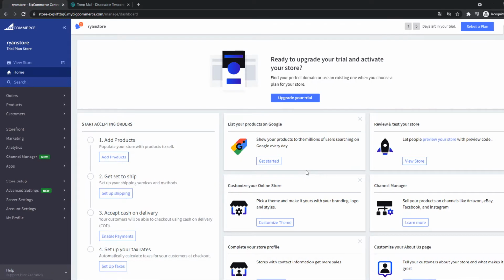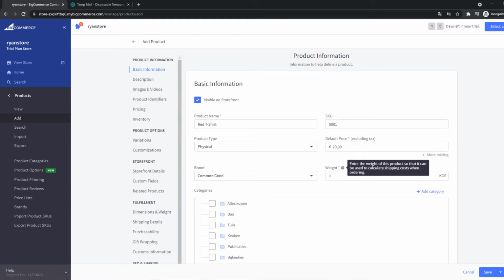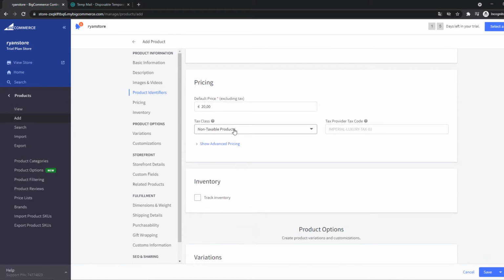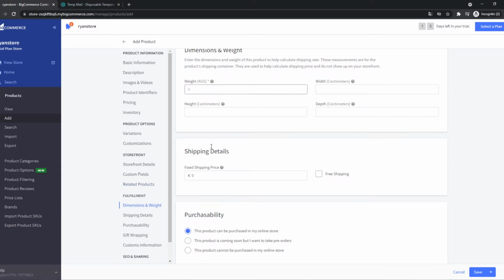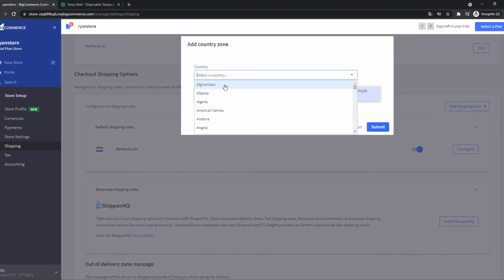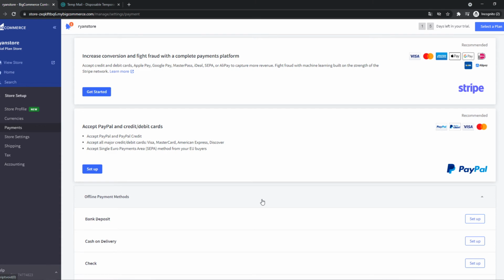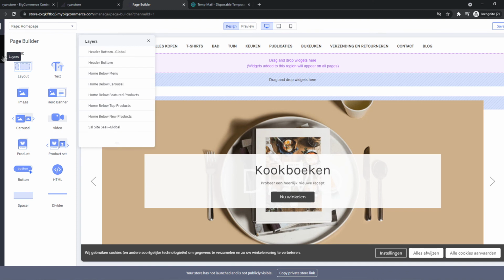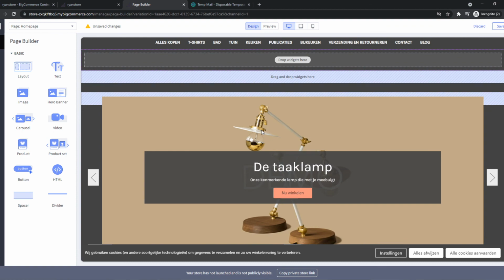How to Make an Online Store with BigCommerce (Beginners Tutorial)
Learn How to Make an Online Store with BigCommerce (Beginners Tutorial)

In this video I show you how you can make your own website with bigcommerce. Do you wonder how you can create a bigcommerce store? I'll show you exactly how to do that.